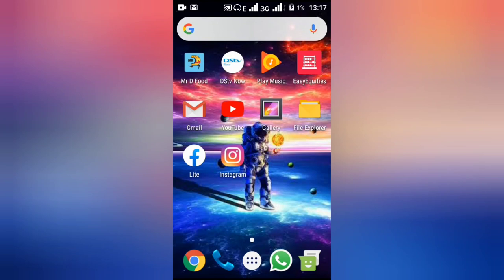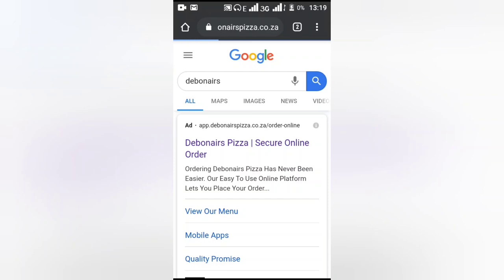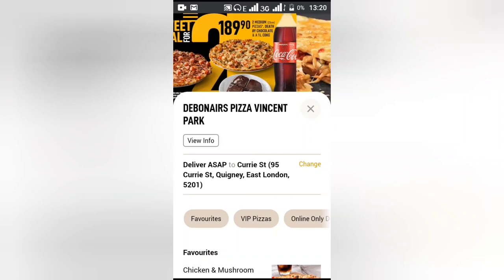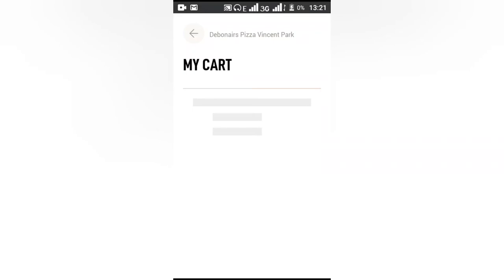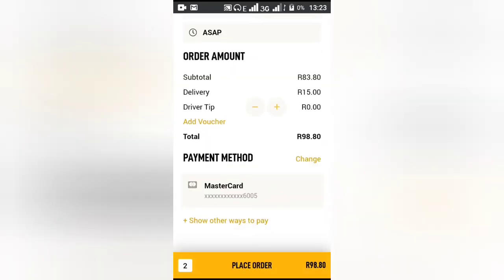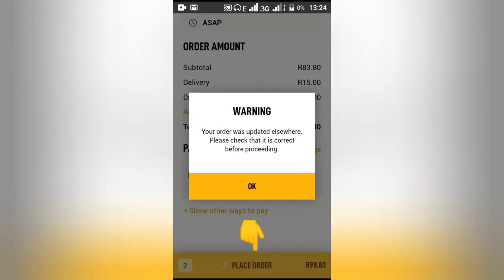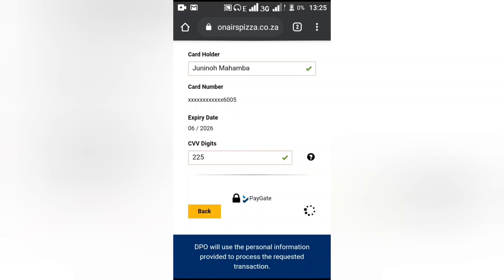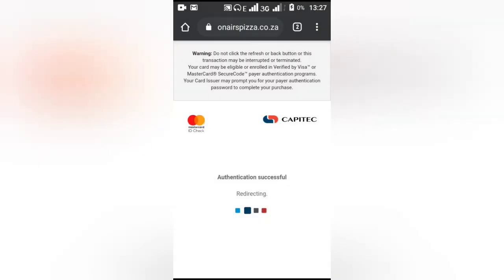How To Order On Debonairs Pizza | Step by Step [South Africa] ✓™